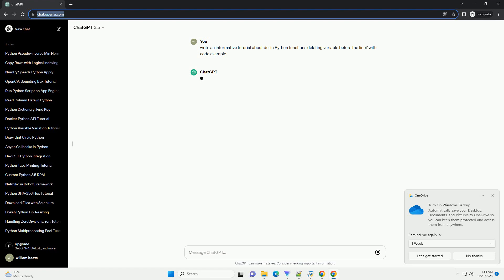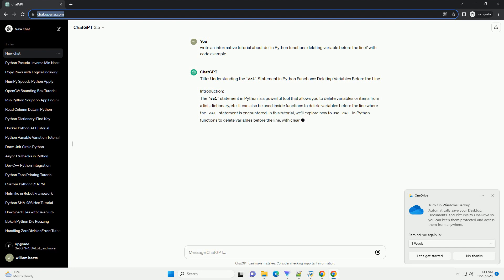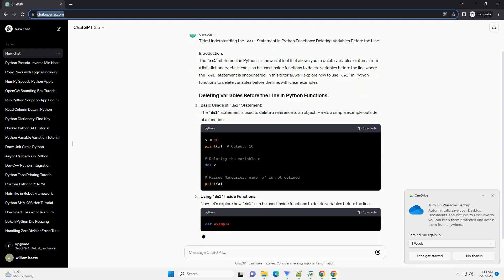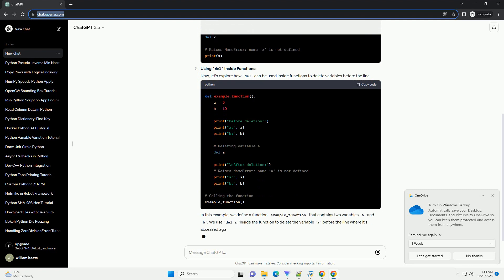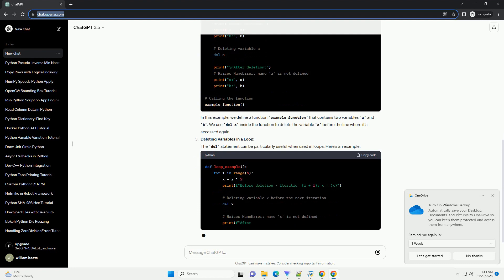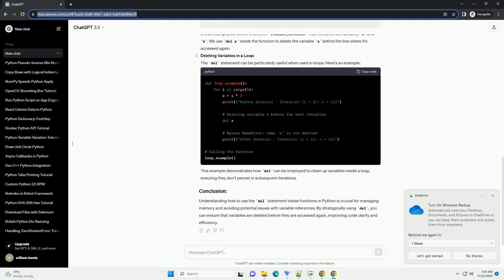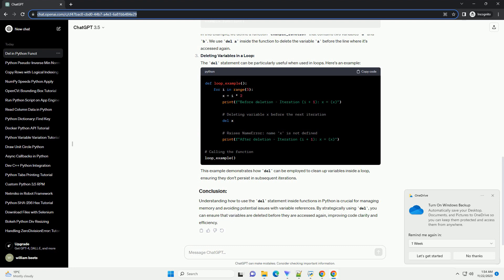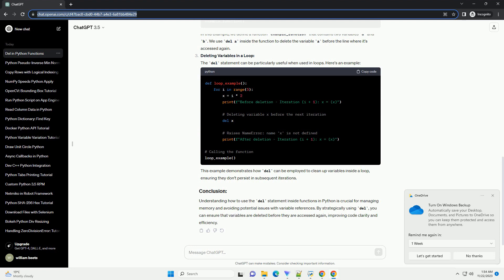del in Python functions deleting variable before the line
Title: Understanding the del Statement in Python Functions: Deleting Variables Before the Line
Introduction:
The del statement in Python is a powerful tool that allows you to delete variables or items from a list, dictionary, etc. It can also be used inside functions to delete variables before the line where the del statement is encountered. In this tutorial, we'll explore how to use del in Python functions to delete variables before the line, with clear examples.
Basic Usage of del Statement:
The del statement is used to delete a reference to an object. Here's a simple example outside of a function:
Using del Inside Functions:
Now, let's explore how del can be used inside functions to delete variables before the line.
In this example, we define a function example_function that contains two variables a and b. We use del a inside the function to delete the variable a before the line where it's accessed again.
Deleting Variables in a Loop:
The del statement can be particularly useful when used in loops. Here's an example:
This example demonstrates how del can be employed to clean up variables inside a loop, ensuring they don't persist in subsequent iterations.
Understanding how to use the del statement inside functions in Python is crucial for managing memory and avoiding potential issues with variable references. By strategically using del, you can ensure that variables are deleted before they are accessed again, improving code clarity and efficiency.
ChatGPT